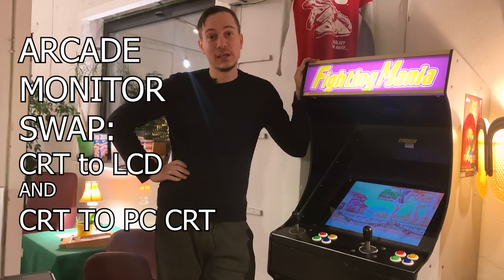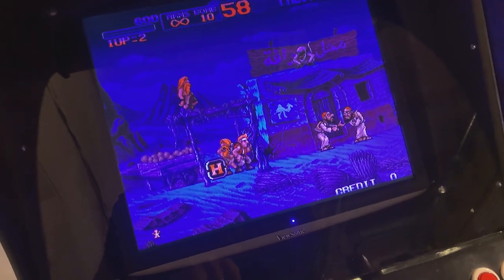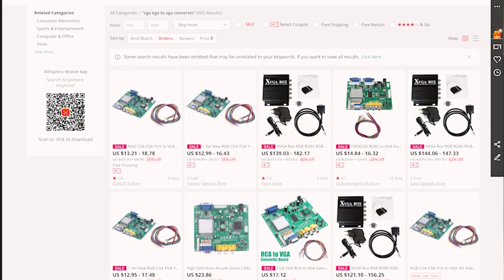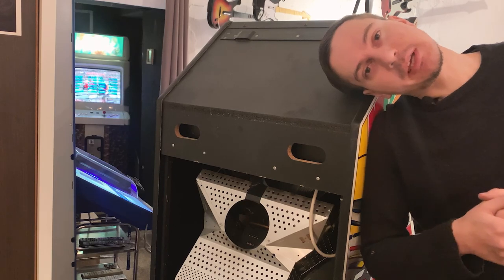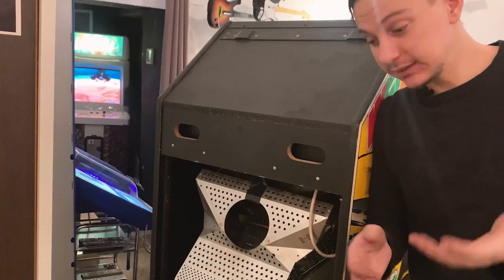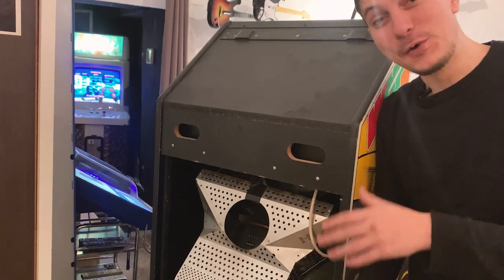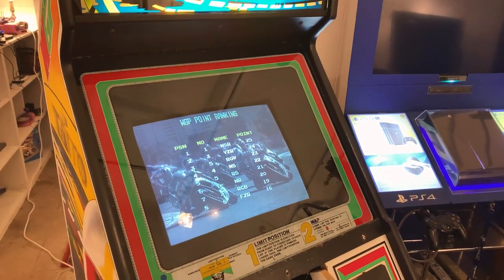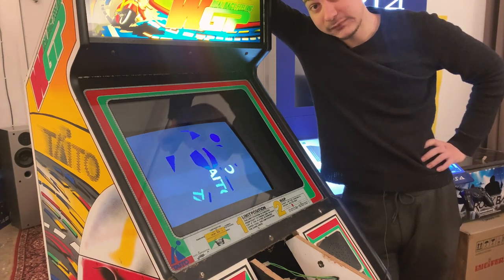Swapping Arcade Monitor: CRT to VGA LCD and VGA CRT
This time lets talk about cheap and easy arcade repairs. At some point all arcade cabinets will need a monitor replacement. Finding a real arcade monitor might be pretty complicated, so the best solution is to use any suitable PC monitor through VGA connector. I will tell you about my experience with two of our recent arcades.

For our projects we used RGB/CGA/EGA/YUV to Dual VGA HD Video Converter Adapter Board. It works with all Jamma boards and MAME systems.